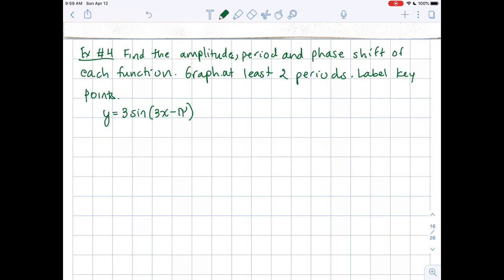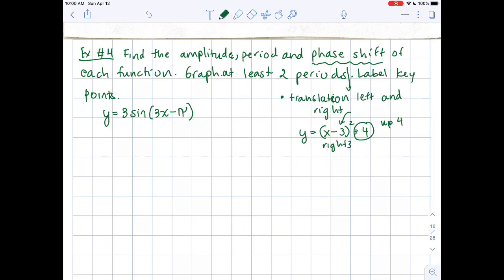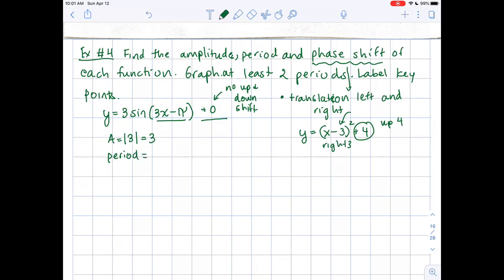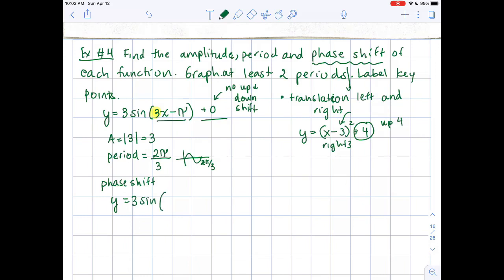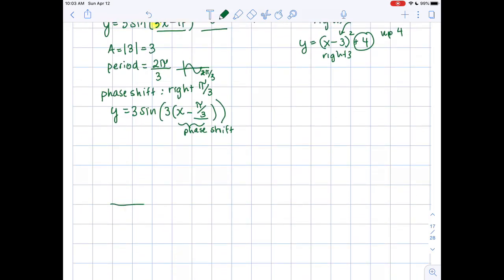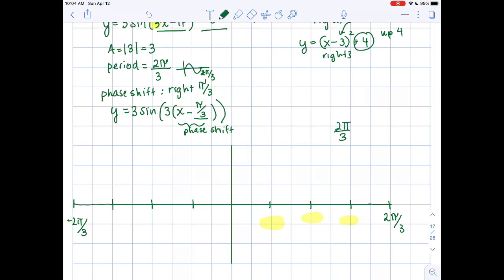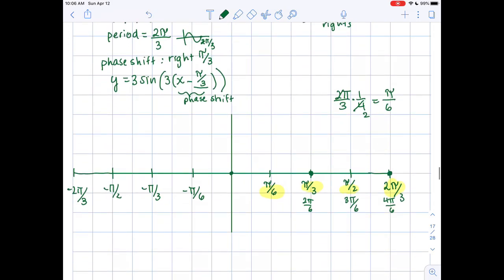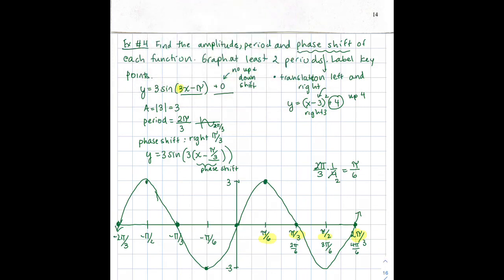Graphing sine and cosine with phase shift